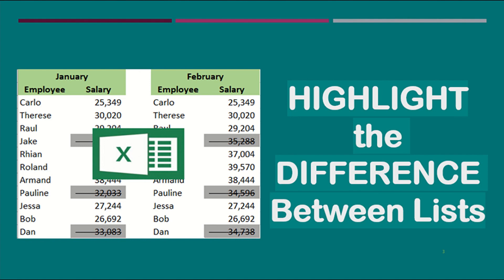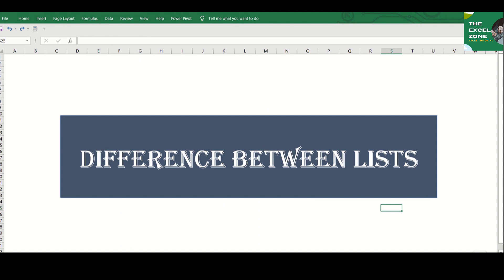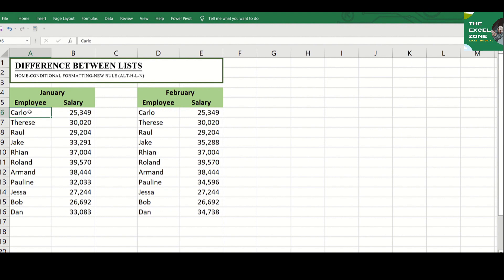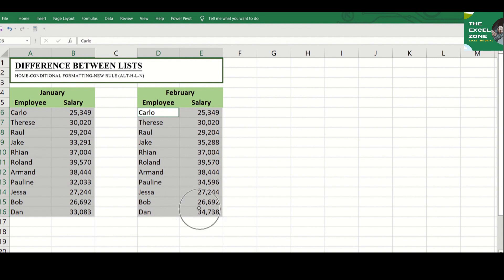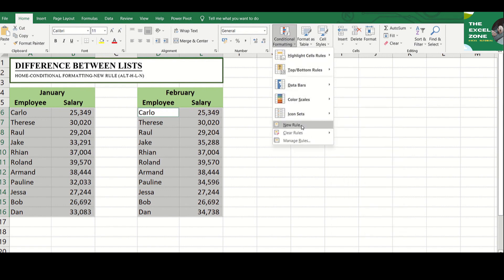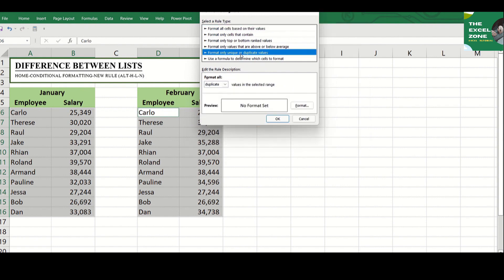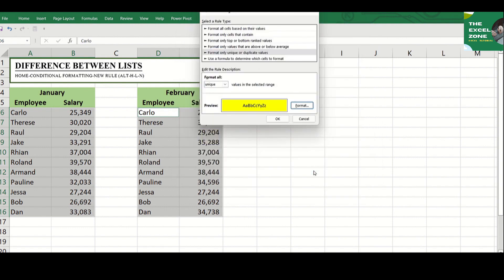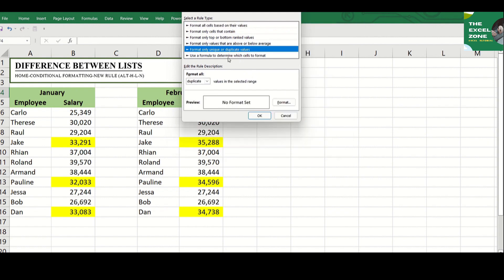How to Identify and Highlight Unique Values or Differences Between Lists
There are different ways to identify differences between lists. This video shows a method that will not only identify differences but will also format the differences or the unique values found. This can be quickly done even if the lists contain large amounts of data.

The Excel function presented here is Conditional Formatting under the Home tab. This is useful when you want to identify any changes, like if you want to know the employees who were given salary increase in a particular month. With the use of Conditional Formatting New Rule, you can easily get this information. And there’s a keyboard shortcut that can quickly bring you to the New Formatting Rule window.

Watch this video for a complete guide.

Title: How to Identify and Highlight Unique Values or Differences Between Lists